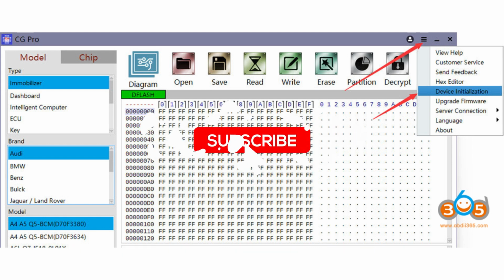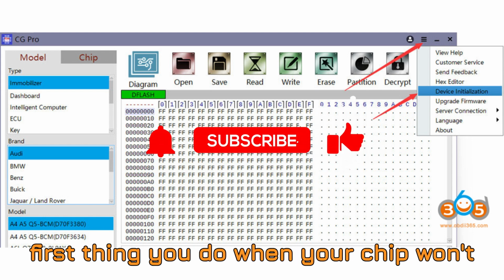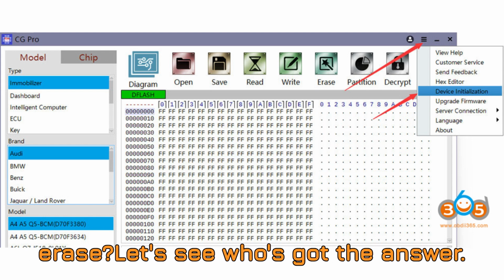CGPro 9S12 Failures on BMW 35160WT Chips – How to Fix It! (Solved Step-by-Step)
🚨 CGPro 9S12 Failures on BMW 35160WT Chips – FIXED! If your CGPro 9S12 is freezing or refusing to erase BMW 35160WT/35128WT EEPROM chips, this is the step-by-step guide you need! Learn the exact heating method, chip cooling tricks, and how to initialize your CGPro device with the correct password to get your EEPROM jobs done right. 🔥

👨‍🔧 Whether you're a diagnostic pro or an auto tech enthusiast, this CGPro tutorial will walk you through everything to solve these frustrating chip issues—fast and easy!

💬 Have YOU faced this problem? Drop your solution or question in the comments—we're building a strong diagnostic community here!

📌 Goal: 1,000 likes & 100 comments in 24 hours—let’s do it!
❤️ Love the content? Support with a Super Thanks!

Attribution:
Where applicable, credit for third-party content has been given in accordance with applicable laws, including licenses under Creative Commons or other licensing agreements.

Music & Media Usage:
All music, video clips, or images used in this video are either licensed, fall under public domain, or are used with permission. If you hold the copyright to any material featured in this video and believe that your rights have been violated, please contact us at [your email/contact information], and we will promptly address the issue.